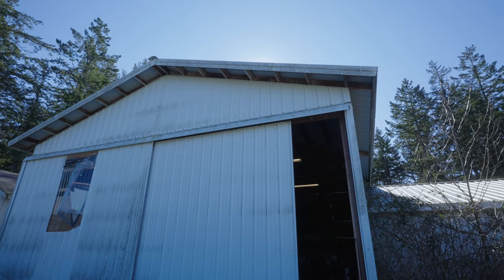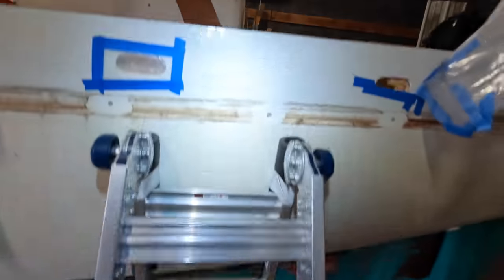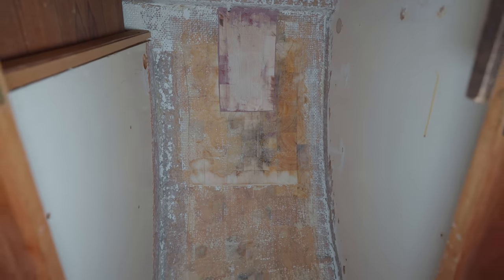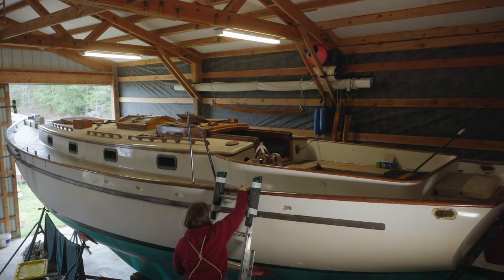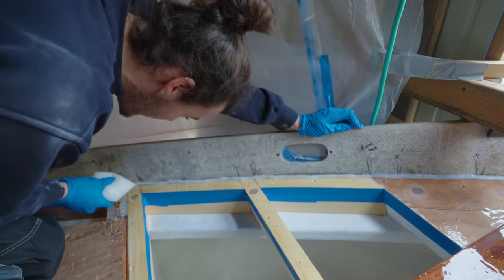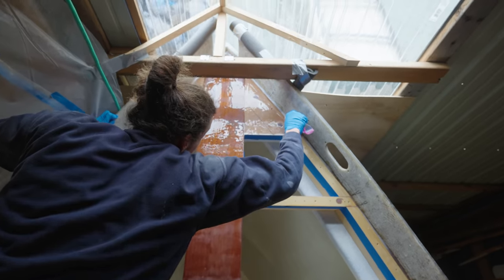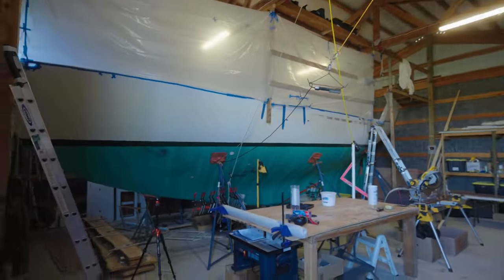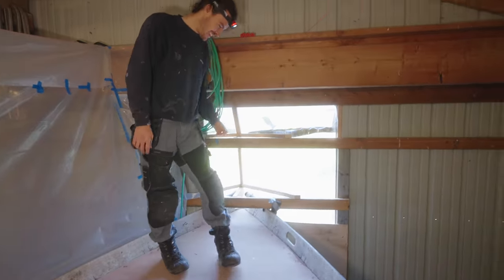New Decks on Our 40 Year Old Boat! [S4E43]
Our channel is made possible by you! Check out our Patreon account to get access to weekly real time updates (during boat season), early access to the videos, and maybe even surprise handwritten letters delivered to your mailbox. Patrons are what keep this channel alive!

PRODUCTS USED IN THIS EPISODE:
-Total Boat Epoxy Resin, with Medium Hardener.

Magic Carpet II is a Cape George 36, built in Port Townsend, WA in 1982. Her hull and ballast were built by Cape George Marine Works, and the rest was finished by the original owner.

SIA SANDPAPER: high quality swiss sandpaper that won't flake or leave an uneven finish
BEST COAST CANVAS: handmade canvas aprons, smocks, jackets and other items. Everything made to order.
CAPE GEORGE MARINE WORKS: the boatyard where our boat was built. Located in Port Townsend WA, they do high quality work on traditional style boats. They can also build new boats to order.

h t t p s : / / m u s i c . a p p l e . c o m / c a / a r t i s t / m a y a - e l i z a / 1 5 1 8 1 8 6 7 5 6

We are on instagram at @SailingMagicCarpet

Color graded with Phantom Luts by Joel Famularo